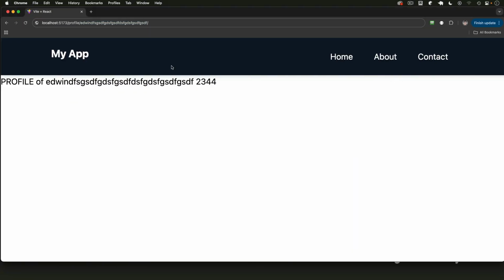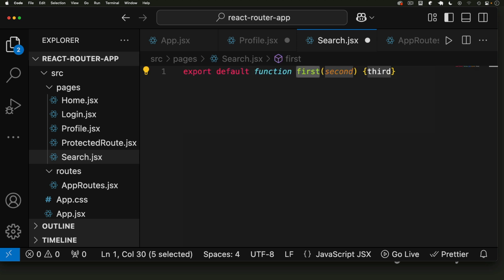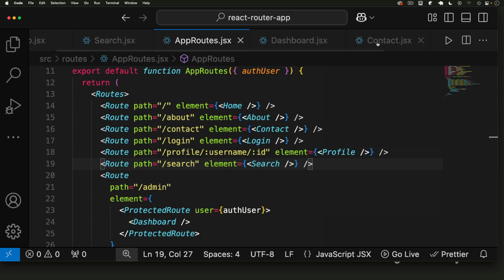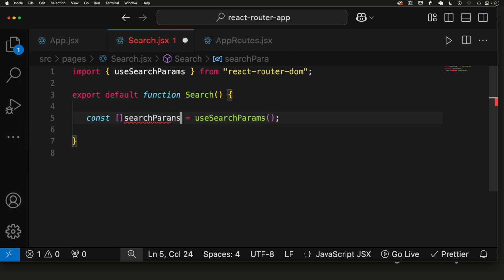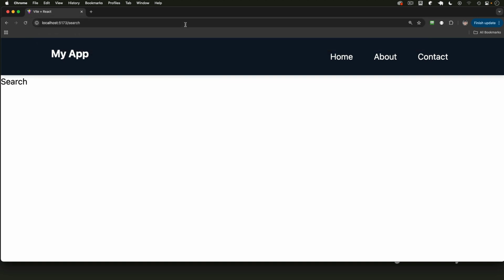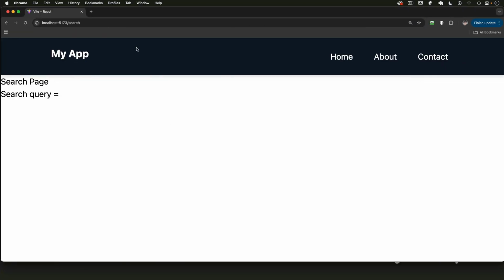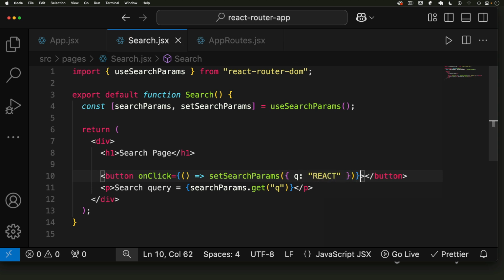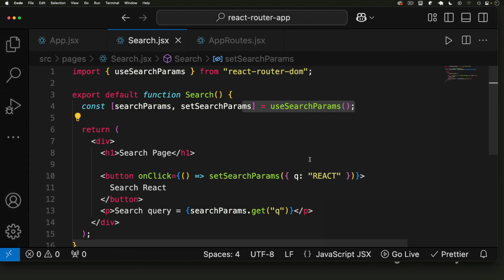Master React Router = #10 Query Strings Parameters